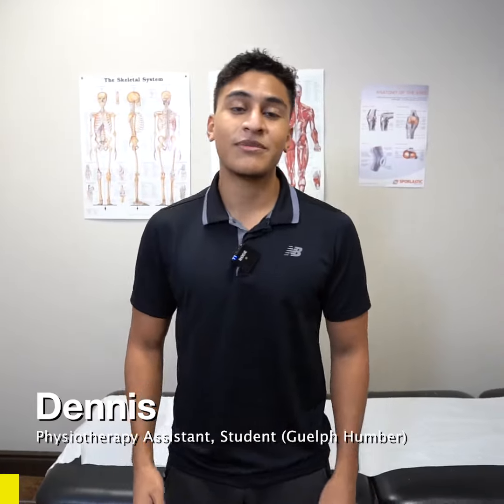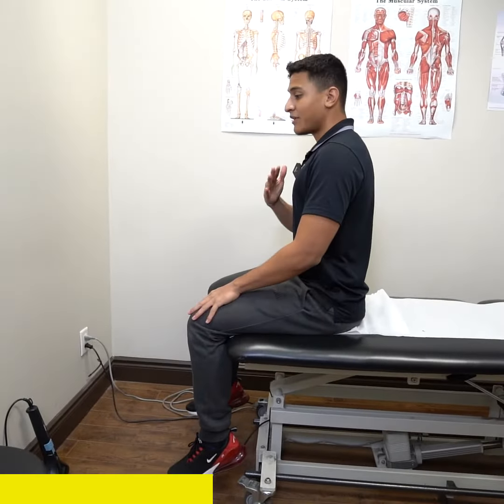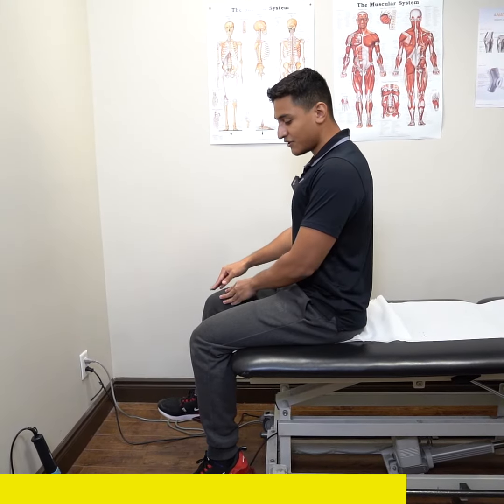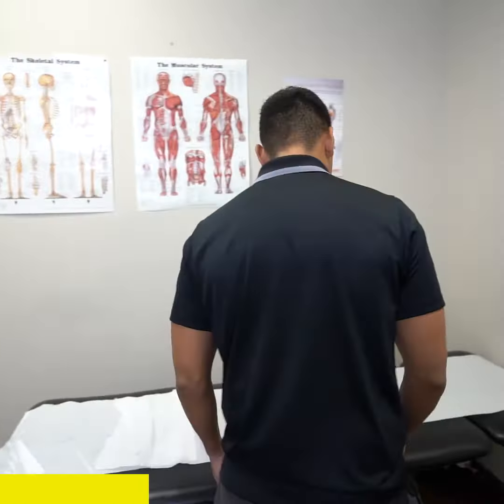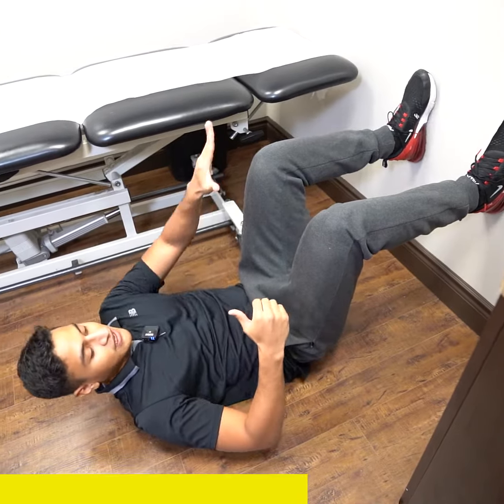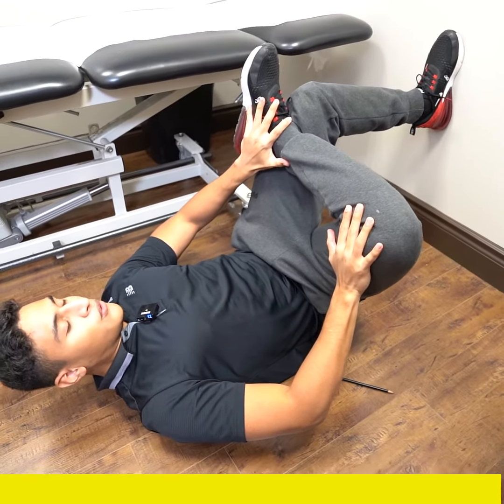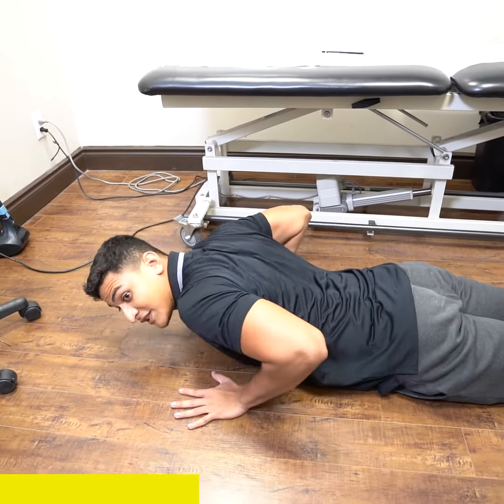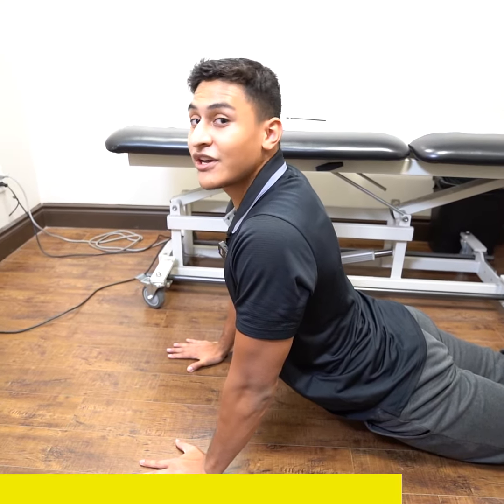Sciatica Pain Specialist in the Greater Toronto Area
𝑺𝒄𝒊𝒂𝒕𝒊𝒄 𝒑𝒂𝒊𝒏? 𝑻𝒓𝒚 𝒕𝒉𝒆𝒔𝒆 𝒆𝒙𝒆𝒓𝒄𝒊𝒔𝒆𝒔!

In this video, Dennis describes three different exercises that can help give relief from sciatica. These exercises are designed to 'glide' the sciatic nerve, stretch the muscles that surround it, and decrease pressure on the nerve from discs.

As always, don't perform these exercises if they are causing you pain lasting more than 24 hours. Long lasting pain post-exercise is a sign that the exercise intensity, or the exercises themselves, aren't appropriate for you at this time!

Are you interested in seeing a Chiropractor, Physiotherapist or Massage Therapist?

Location: 680 Rexdale Blvd, Unit 11, Etobicoke, M9W 0b5